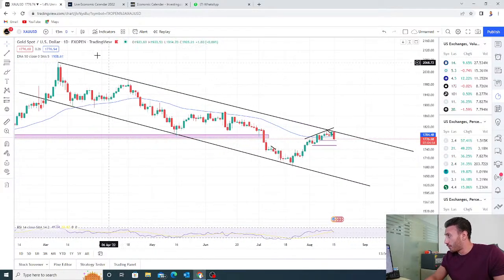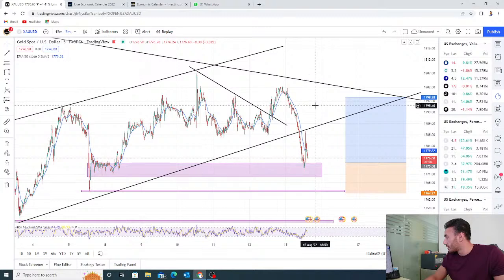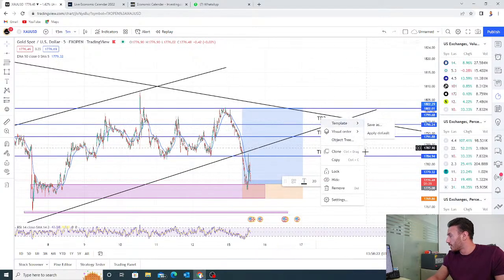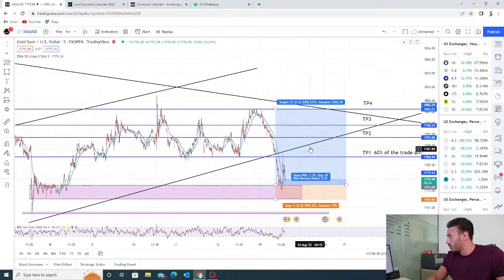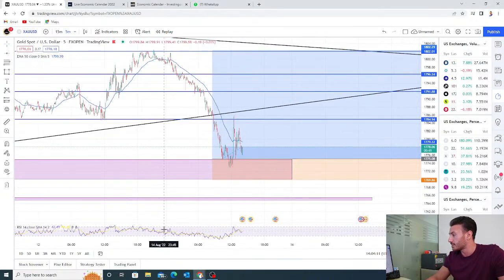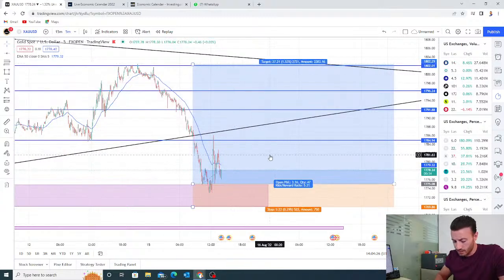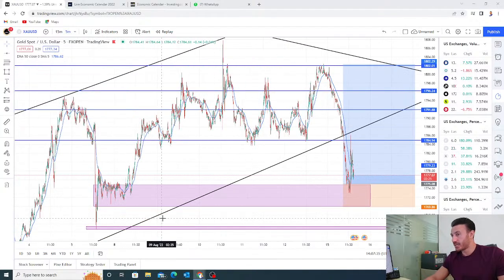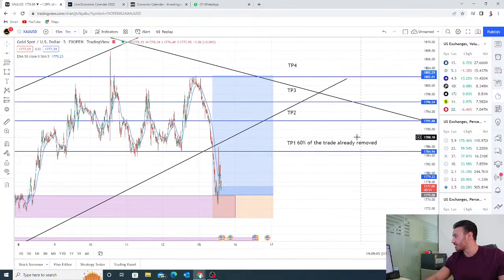MONEY MONDAY, 15 August 2022, Weekly Supreme FX LIVE trading session.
trading strategies are used at your own risk. We will not be liable to you or anyone else for any decision made or action taken in reliance on the information
given by the Service or for any consequential, special or similar damages, even if advised of the possibility of such damages.